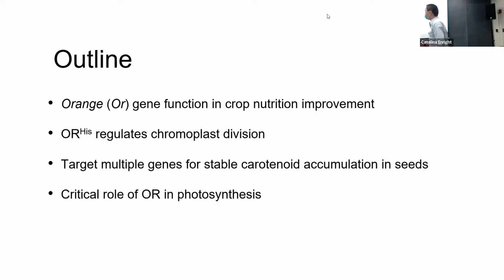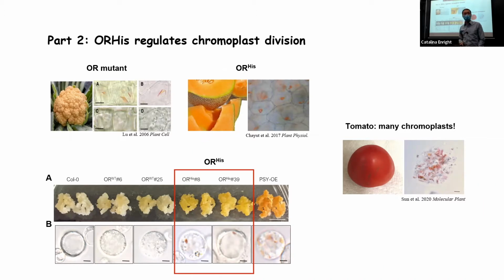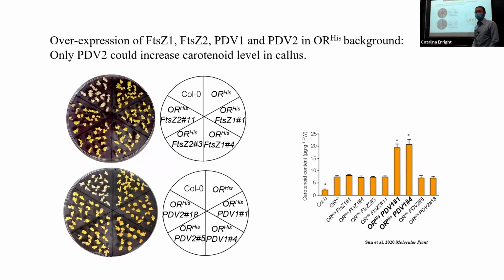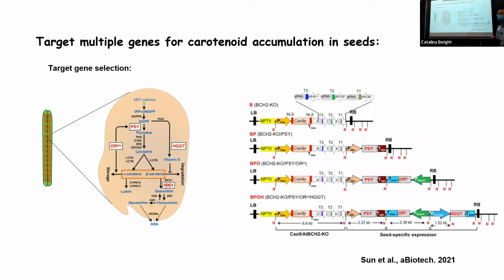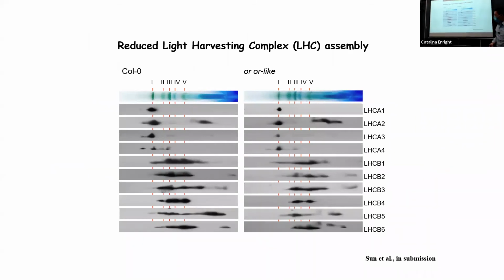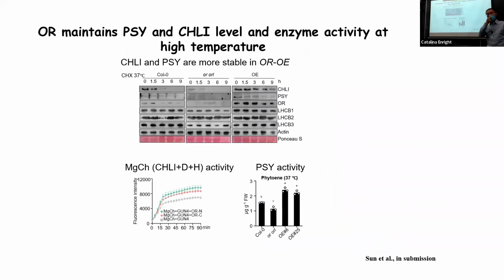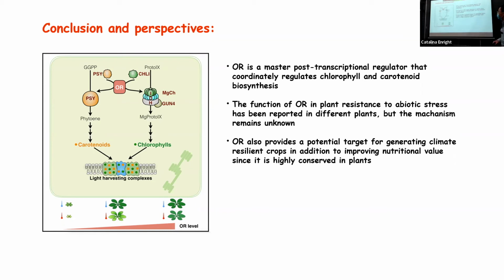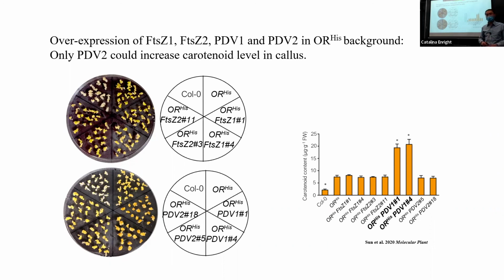Tianhu Sun: Multiple facets of Orange gene in nutrition improvement and climate resilience of crops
Tianhu Sun, Plant Breeding & Genetics
Plant Breeding & Genetics Section Synapsis Student Seminar